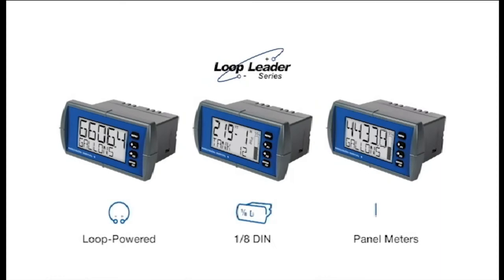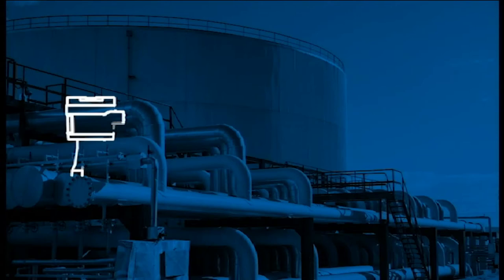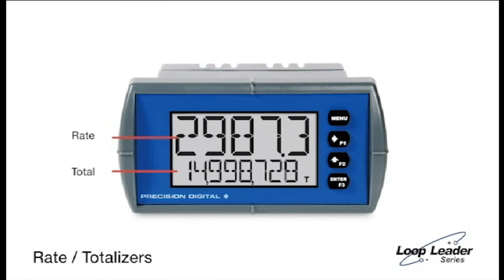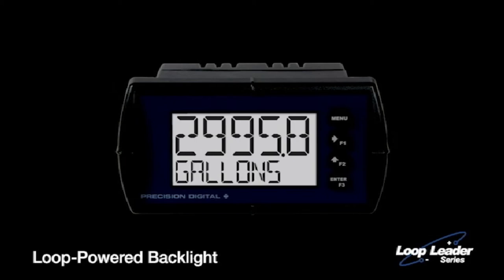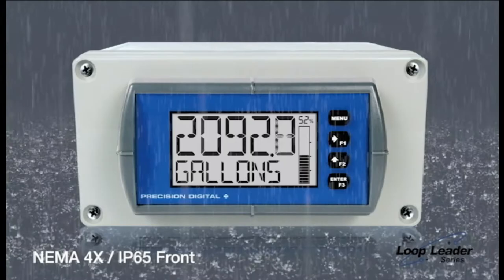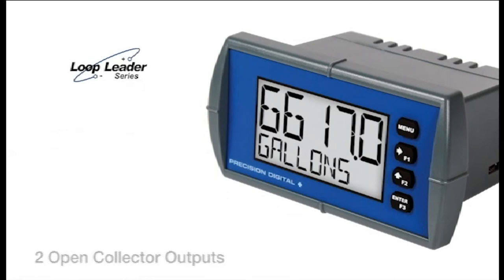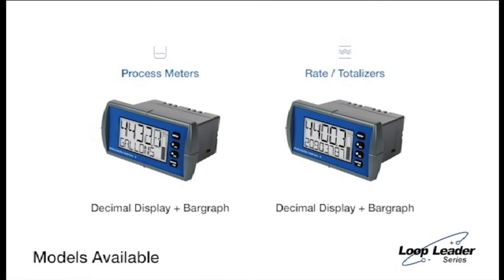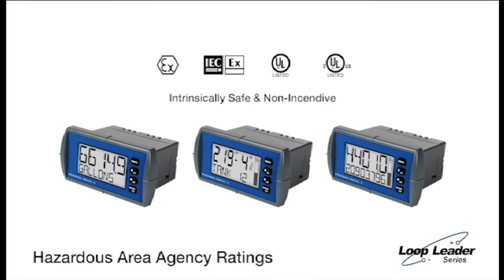Process Instrument Solutions - Precision Digital Loop Leader Indicator for ATEX & Safe Areas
The Precision Digital loop-powered digital panel meters can be installed virtually anywhere to provide convenient and informative displays of any 4-20 mA signal. One of the most convenient features of these instruments is their dual line display which is typically used to display the process variable on the 5-digit alphanumeric top line and the units or a tag on the 8-digit alphanumeric bottom line. Another common setup is to display the input in one scale on the top line (such as feet) and another scale on the bottom line (such as gallons). Both of these lines use 14-segment, alphanumeric characters for clear indication of tags, units or alarm messages.